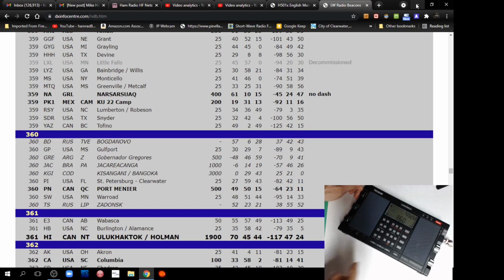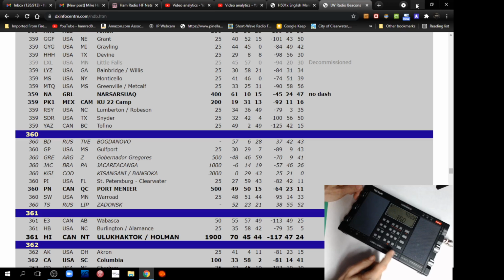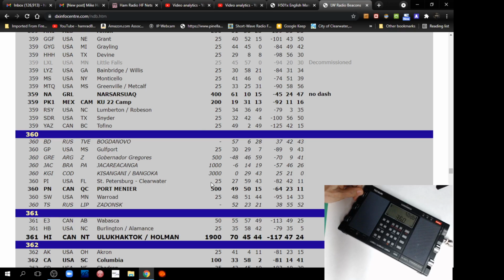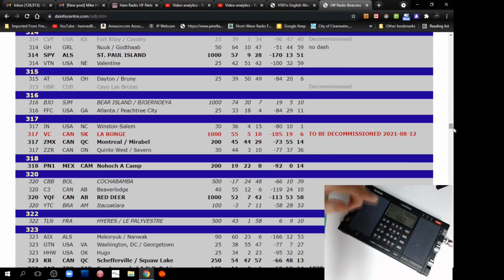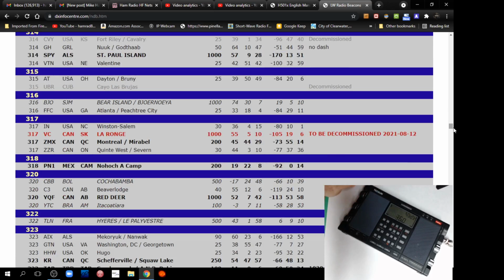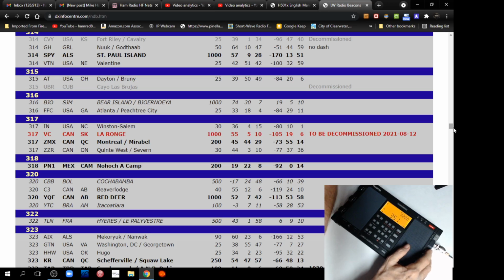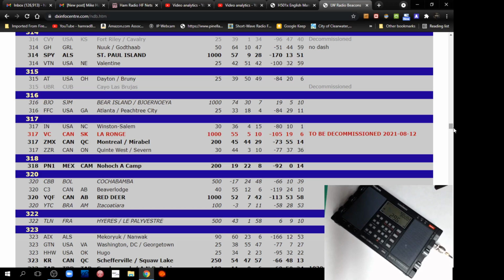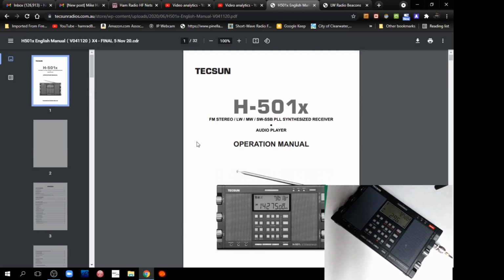TRRS #2199 - Yea - A Longwave Station Reception - Well, From My Back Yard